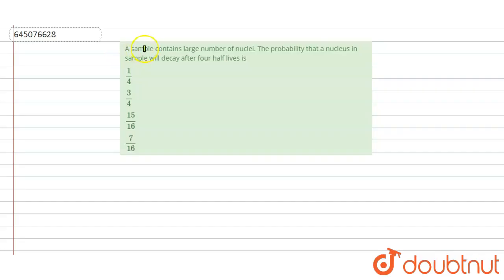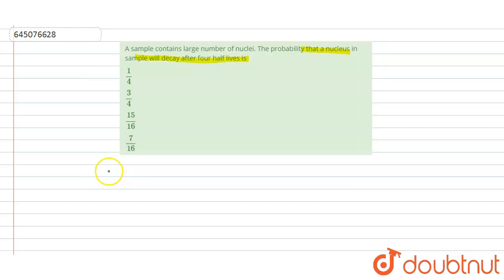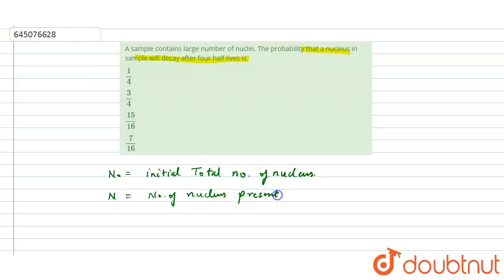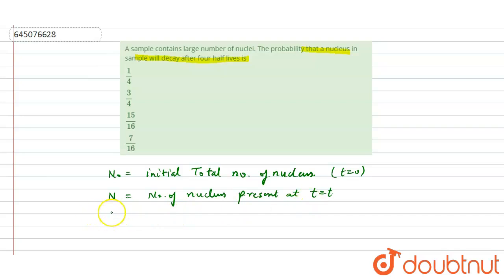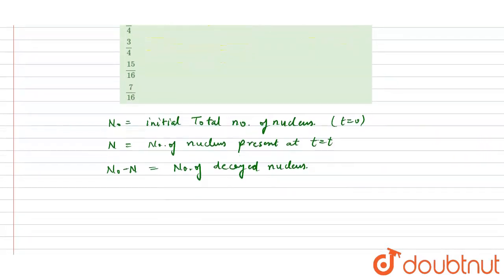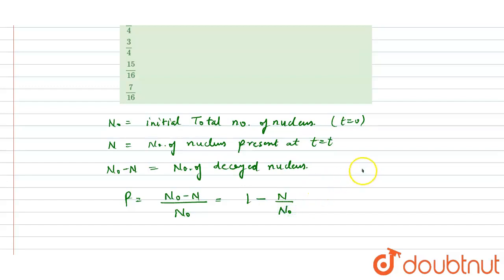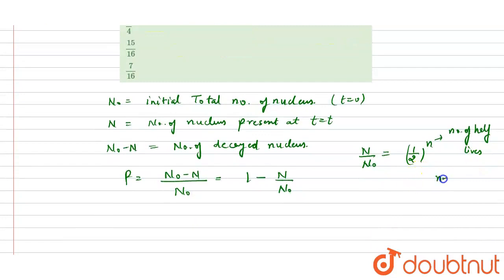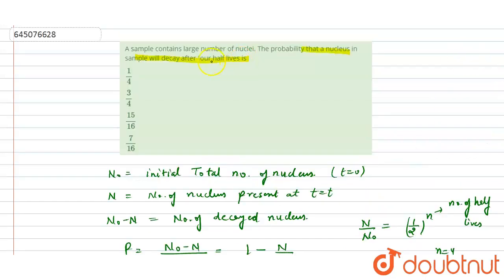A sample contains large number of nuclei. The probability that a nucleus in sample will decay af...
A sample contains large number of nuclei. The probability that a nucleus in sample will decay after four half lives is
Class: 12
Subject: PHYSICS
Chapter: NTA NEET SET 74
Board:NEET

👉 Have Any Query? Ask Us.